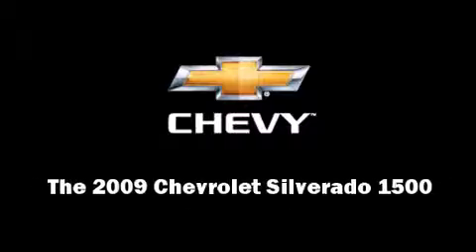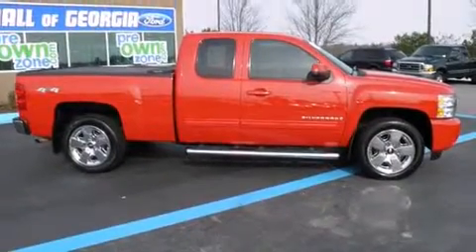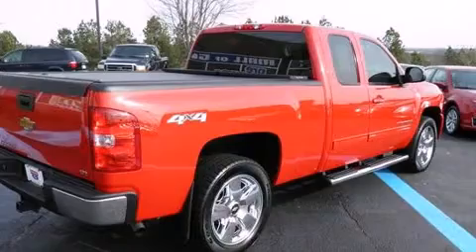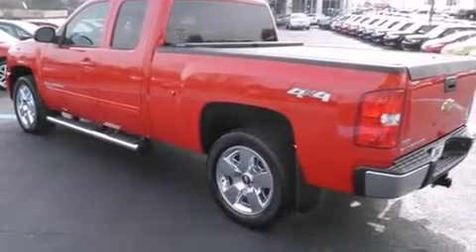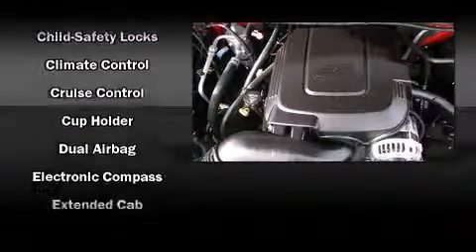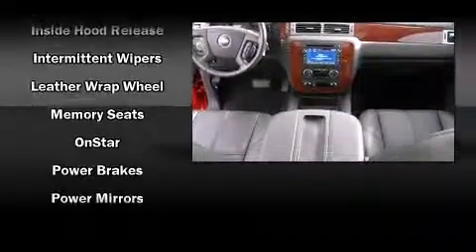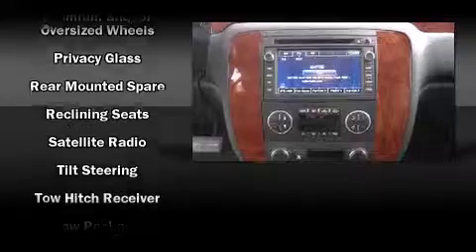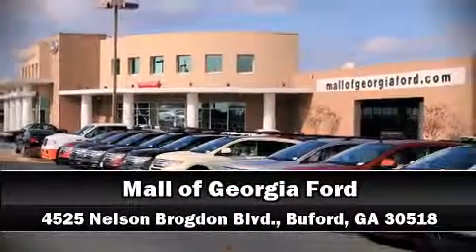2009 Chevrolet Siverado 1500 LTZ in Buford, GA 30518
4525 Nelson Brogdon Blvd.

Outstanding design defines the 2009 Chevrolet Silverado 1500. With less than 30,000 miles on the odometer, this is a great value! Smooth gearshifts are achieved thanks to the powerful 8 cylinder engine, providing a spirited, yet composed ride and drive. Four wheel drive allows you to go places you've only imagined. Chevrolet infused the interior with top shelf amenities, such as: delay-off headlights, front and rear reading lights, a tachometer, variably intermittent wipers, a rear step bumper, tilt steering wheel, and more. Premium sound drives 6 speakers, providing you and your passengers a sensational audio experience. Passenger security is always assured thanks to various safety features, such as: dual front impact airbags, ignition disabling, onStar, and ABS brakes. Our sales staff will help you find the vehicle that you've been searching for. We'd be happy to answer any questions that you may have. Stop by our dealership or give us a call for more information.